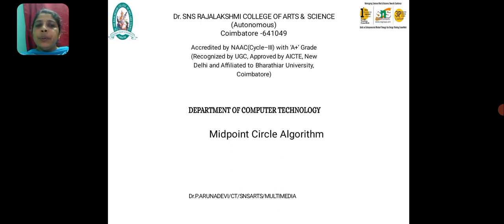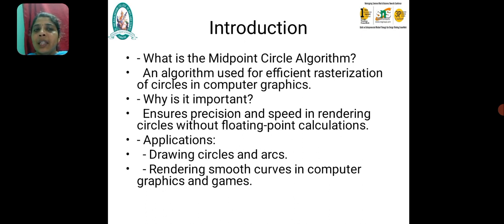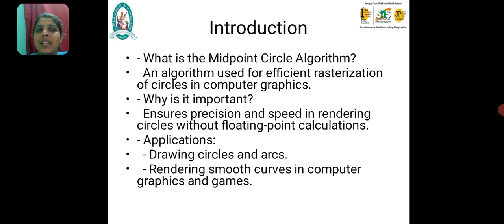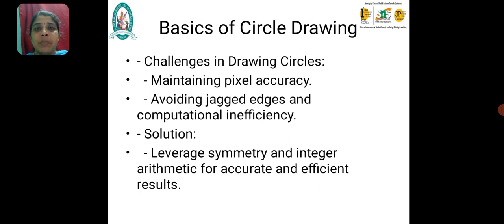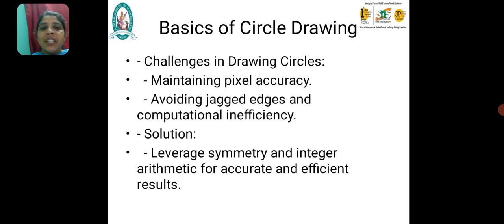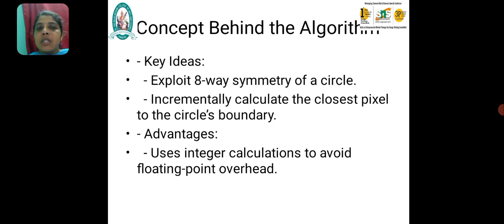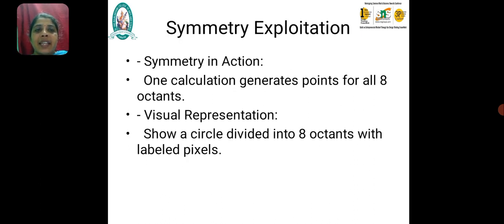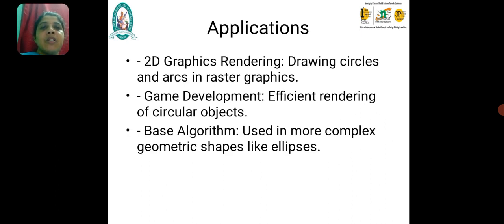Dr.P.Aruna Devi lAssistant Professor lSNS INSTITUTIONlLecture Videol Midpoint Algorithm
The Midpoint Circle Algorithm is used in multimedia to efficiently draw circles or arcs by determining pixel positions using integer calculations. It minimizes computation and ensures symmetry in rendering circular shapes.